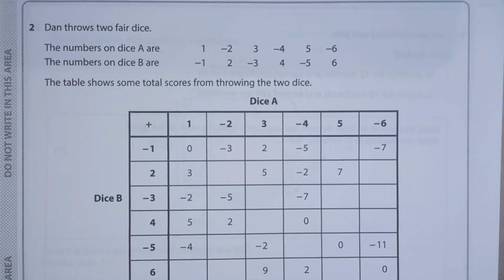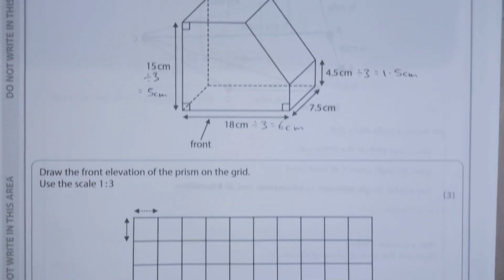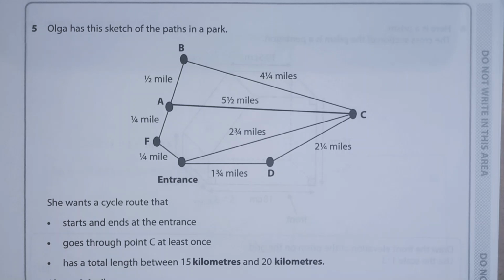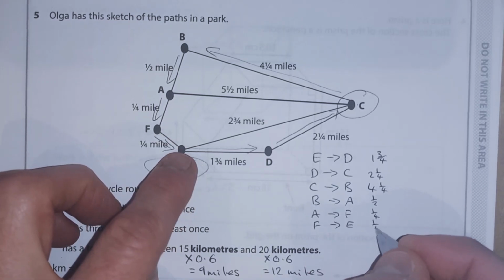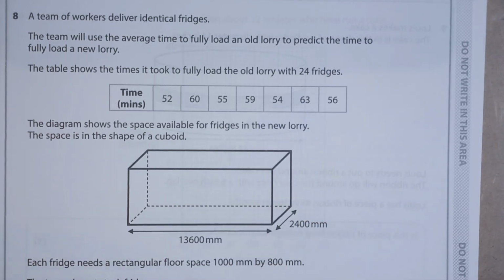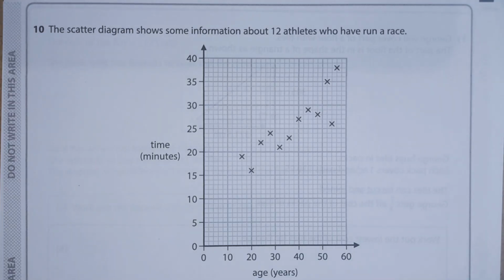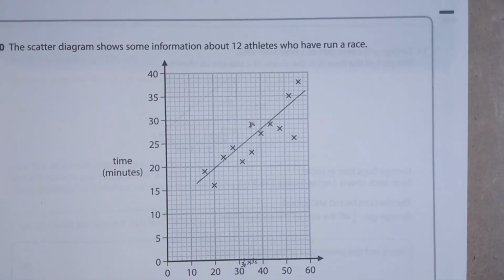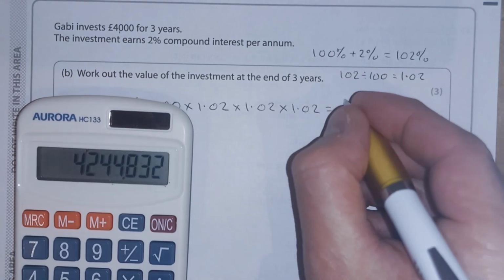Functional Skills Maths L2 Sample Paper 1 PearsonEdexcel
This is a re-make of an earlier video, but filmed overhead on paper instead of at a whiteboard.

Q1   0:23,   Q2   3:25,   Q3   9:12,   Q4   13:20

Q1   17:38,   Q2   23:07,   Q3   27:18,   Q4   31:11,   Q5   33:58,   Q6   38:20,
Q7   39:56,   Q8   42:47,   Q9   49:13,   Q10   51:22,   Q11   54:00

Here is a link to download the papers (you may need to click on expand all)